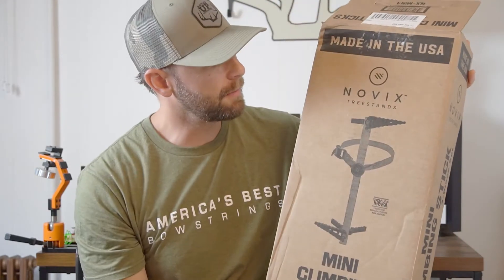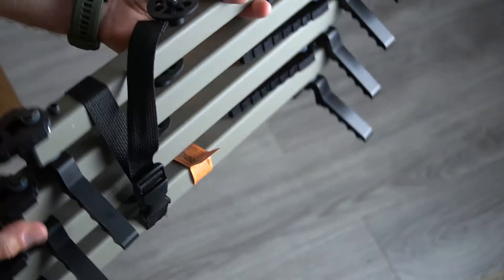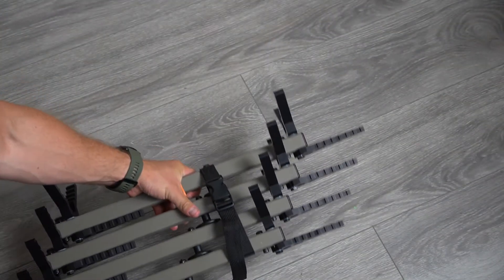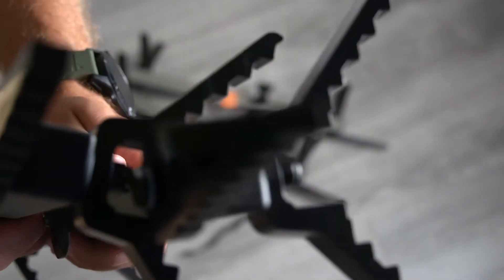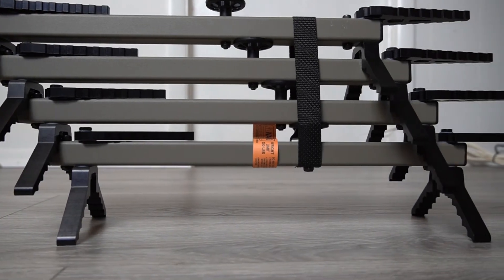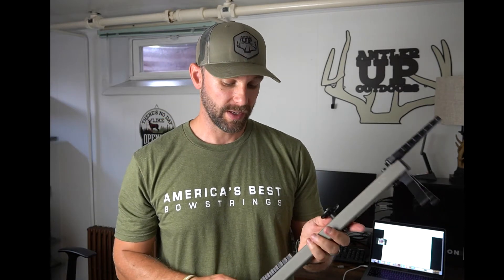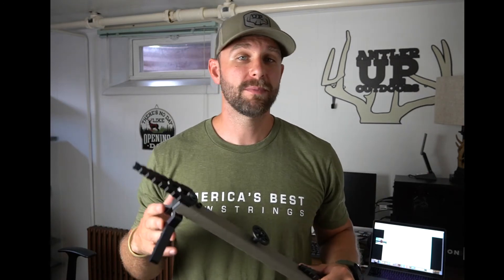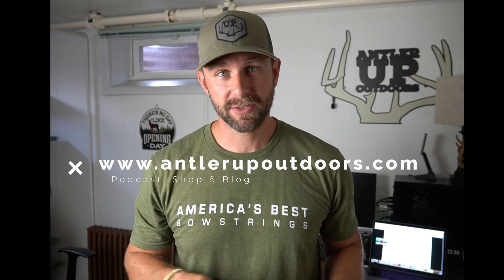NOVIX MINI STICKS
We are doing another unboxing video of the new NOVIX MINI STICKS.  These are a great option for anyone looking for a lightweight mini stick.  Check out the links below for more information!